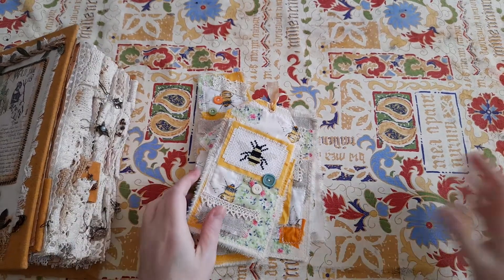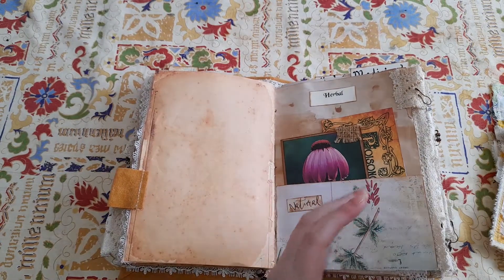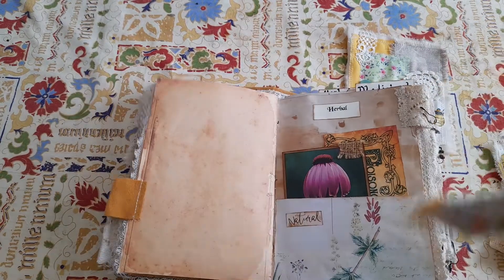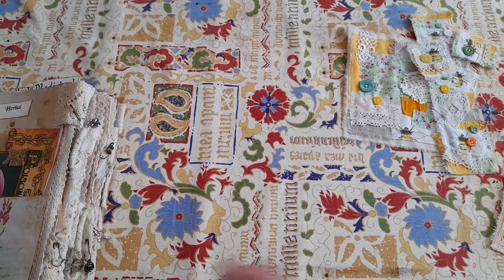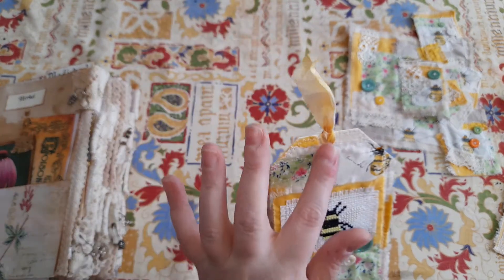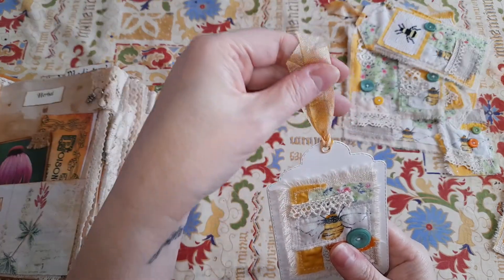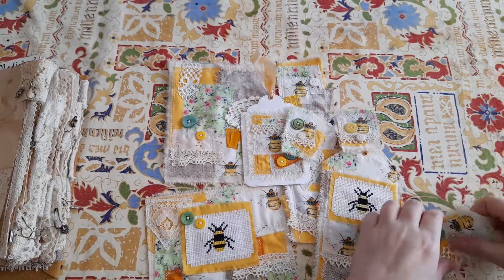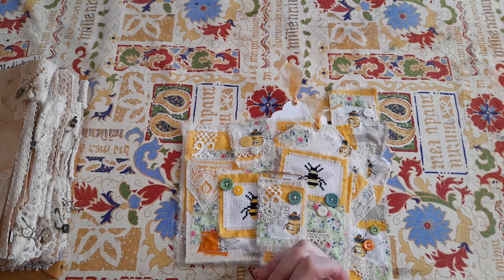Bee ephemera journal kit (sold)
I had so much fun creating this fabric patchwork bee journal ephemera kit. I would love to hear what you think. Should I share more of my ephemera on here or in my etsy shop? Do you use fabric flips in your journals?

This kit is now available in my etsy shop

You can follow my crafting adventures on Instagram
Belaboocreations2020